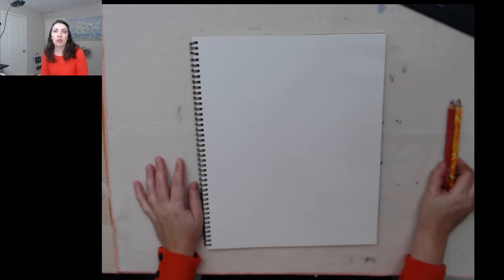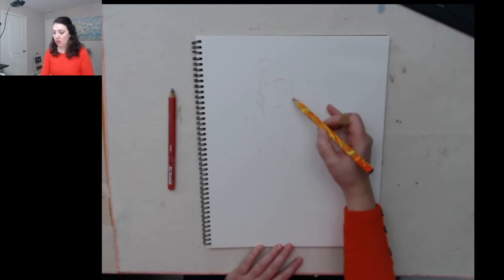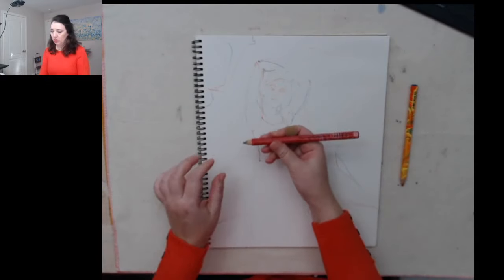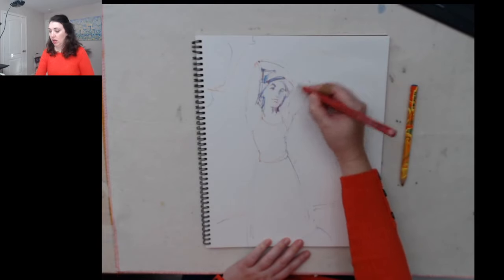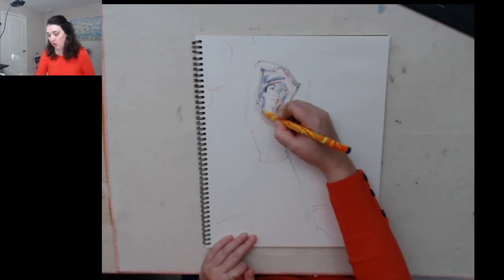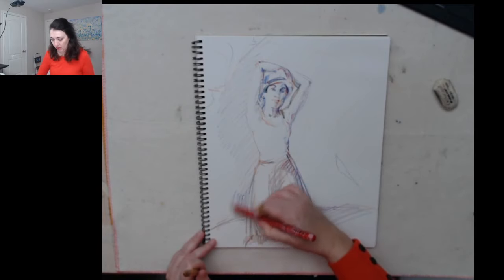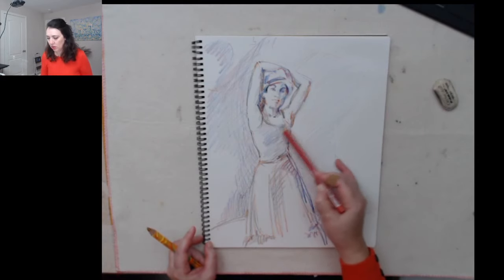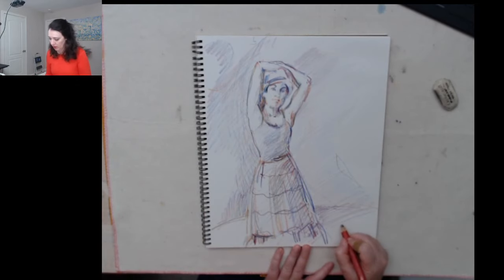Sketching the human figure with multicolored pencils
In this live stream drawing practice I'm using some Koh-I-Noor Magic pencils to sketch my model. The multicolored graphite gives me lively and unpredictable results. Check out this video to see the final result.